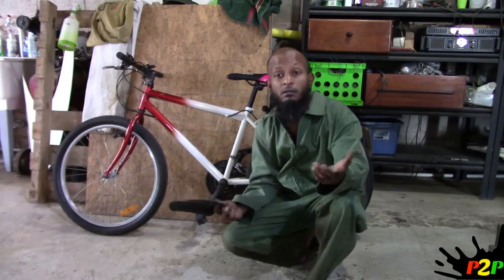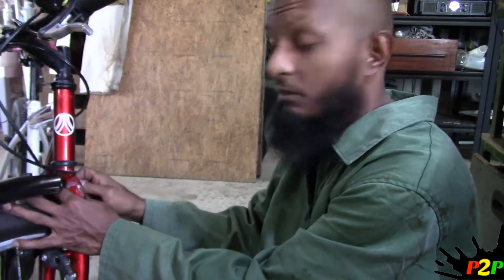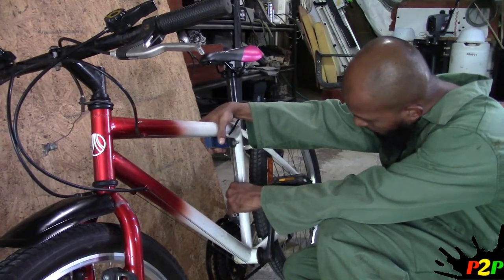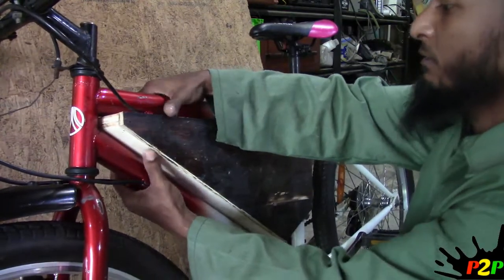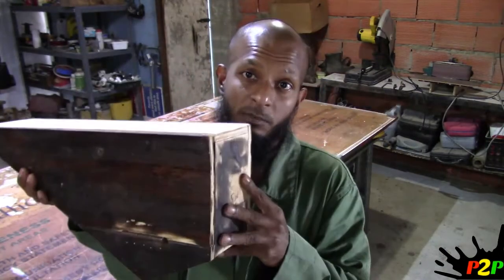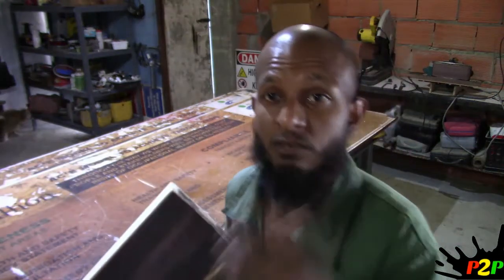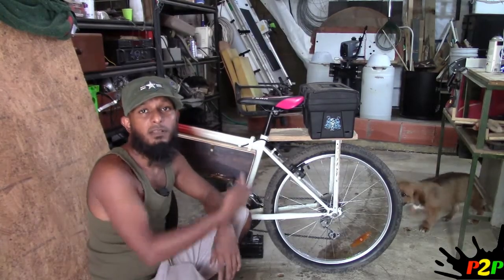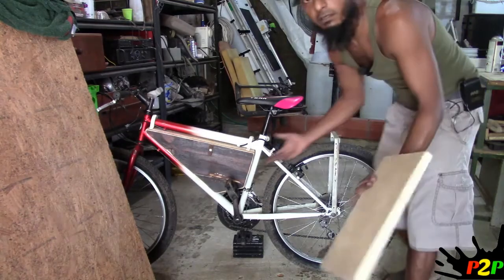Bicycle customization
After getting the bike working i decided to add some storage compartments . Still want to do phone and camera mounts before i head off into the wilderness .